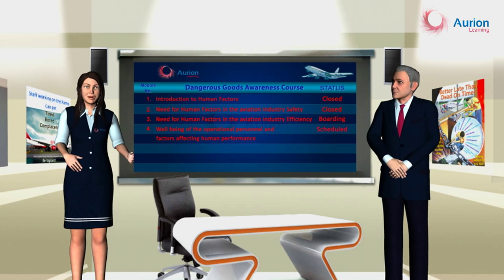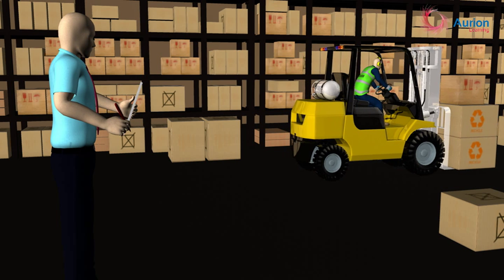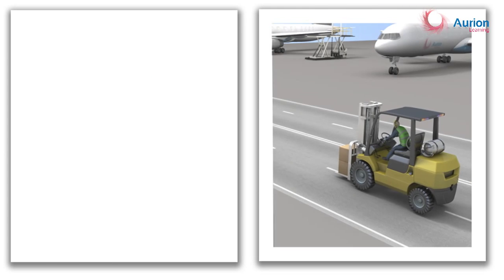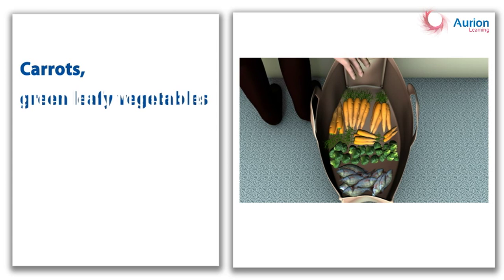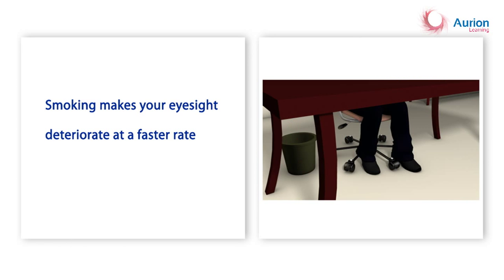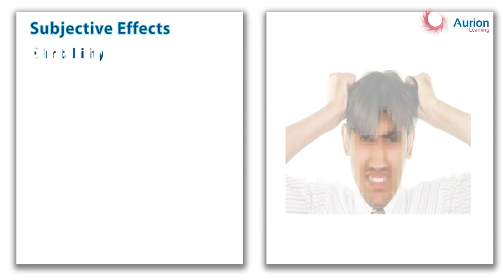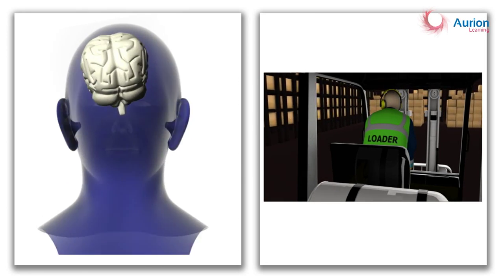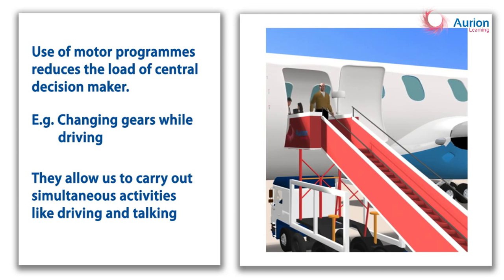HFA_English_Module_03